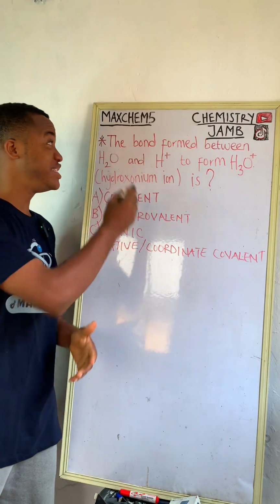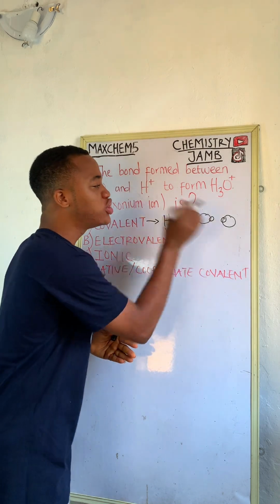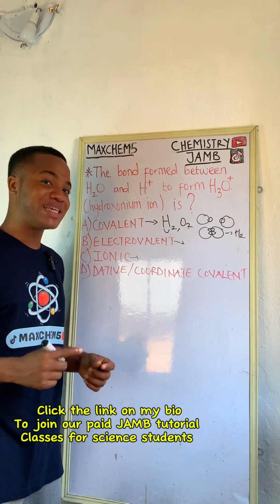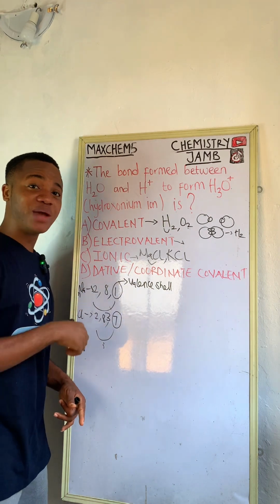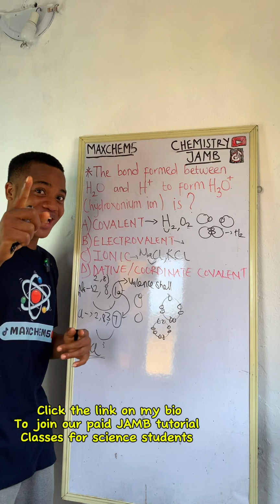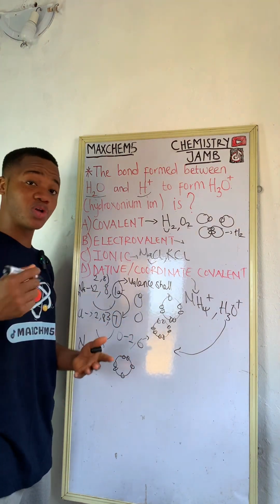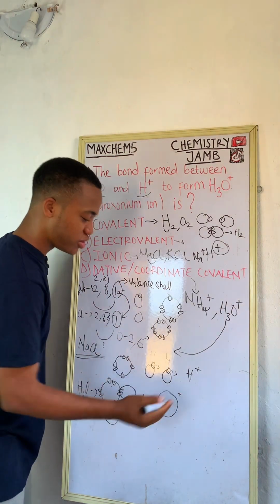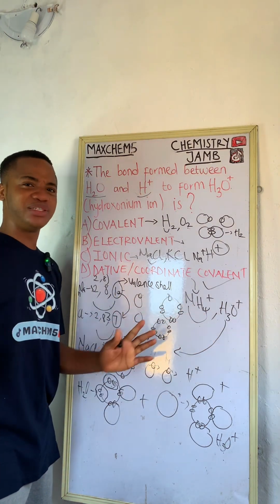Covalent, Ionic/ Electrovalent and Dative bondings explained!!!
Chemical bonding